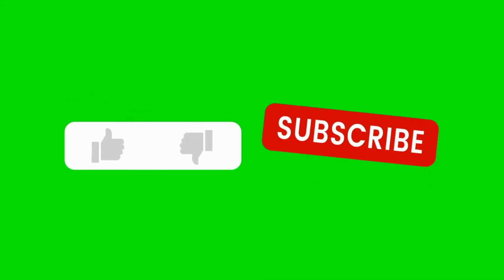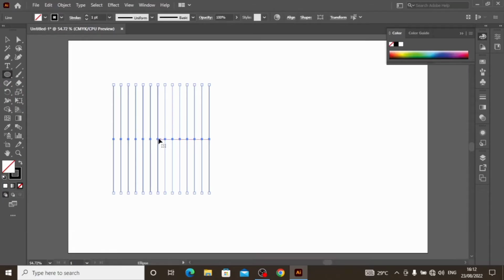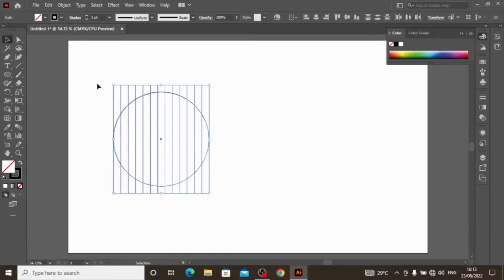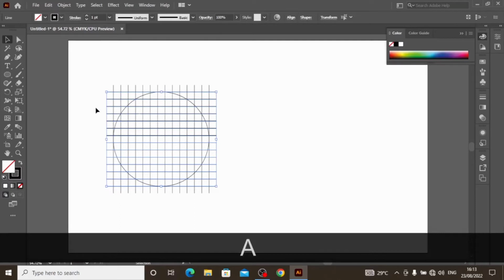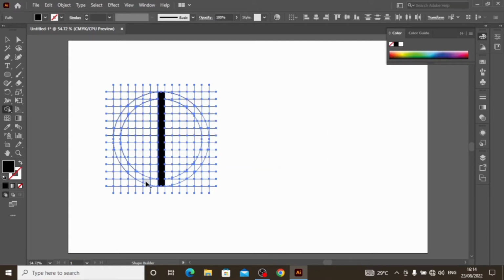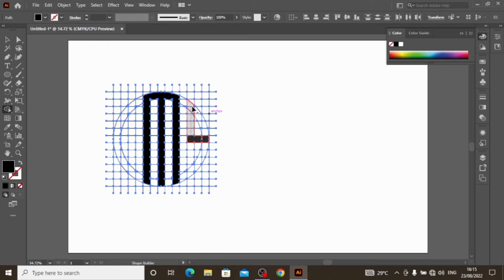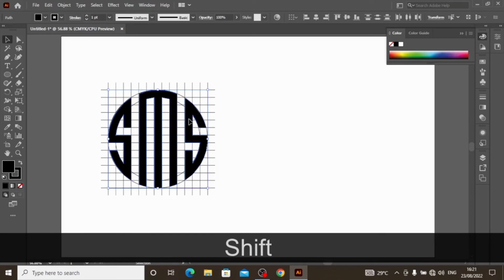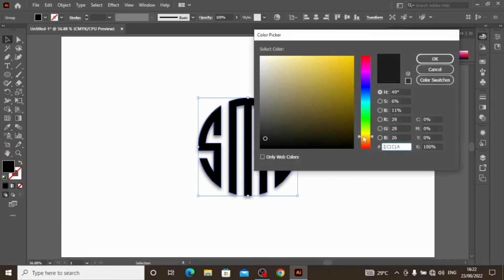How to draw any letters in polygon and circle in Adobe Illustrator | logodesign tutorial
How to draw any letters in polygon and circle in Adobe Illustrator